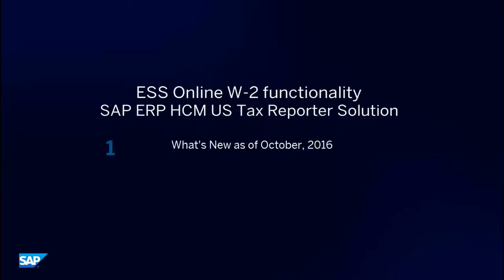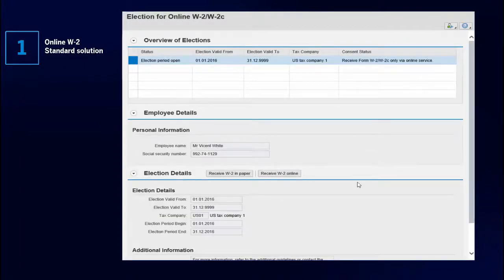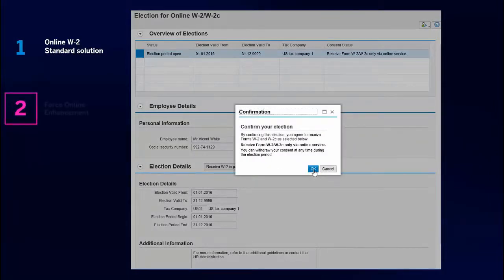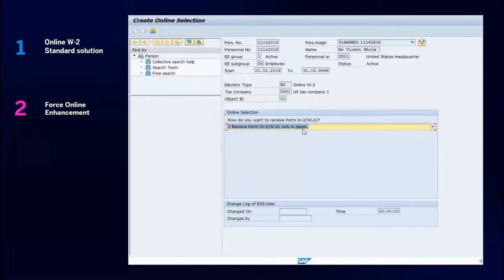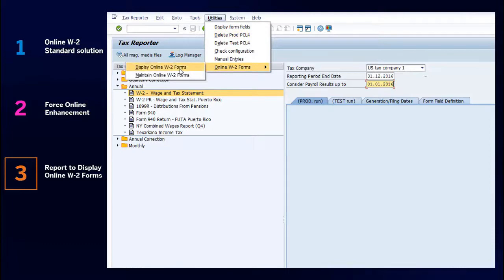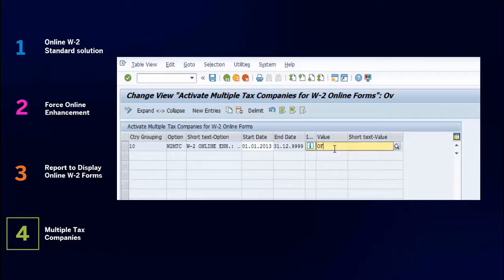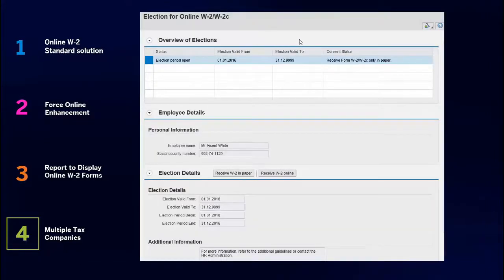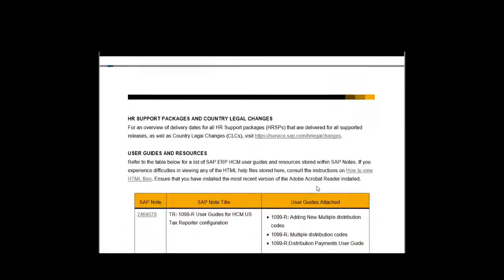SAP FICO: What’s new - Enhancement Force Online W-2 & Multiple Tax Company Election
What’s new - Enhancement Force Online W-2 & Multiple Tax Company Election